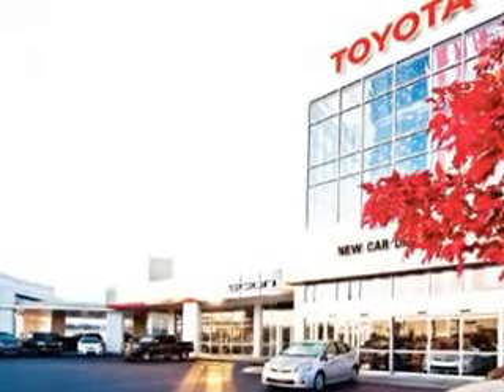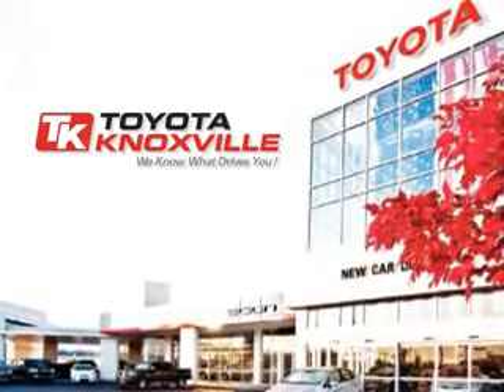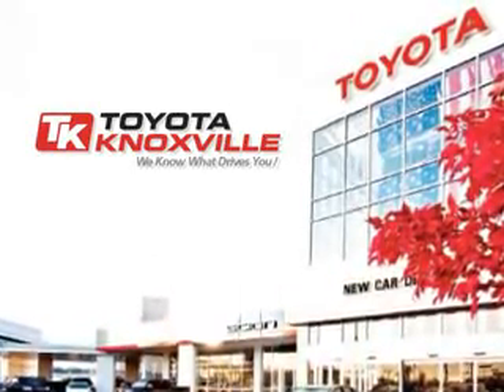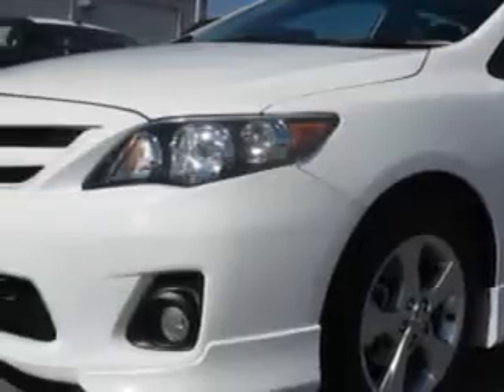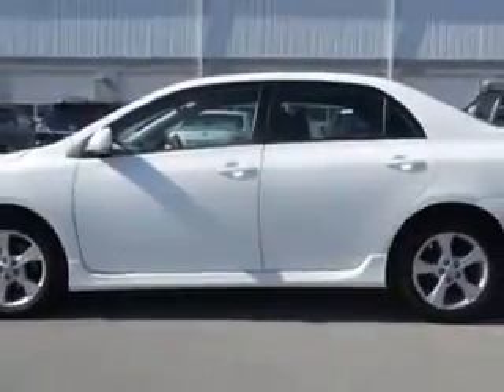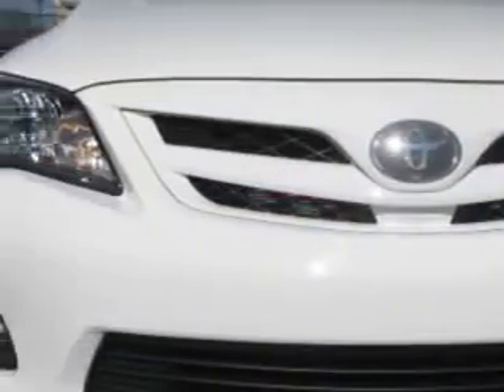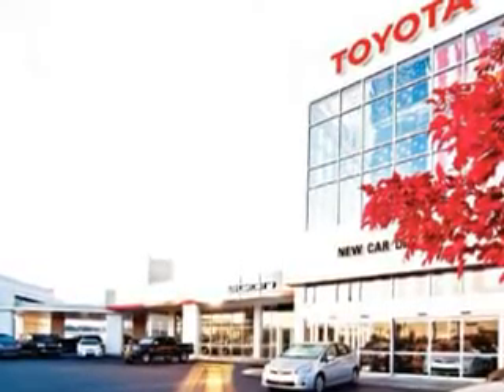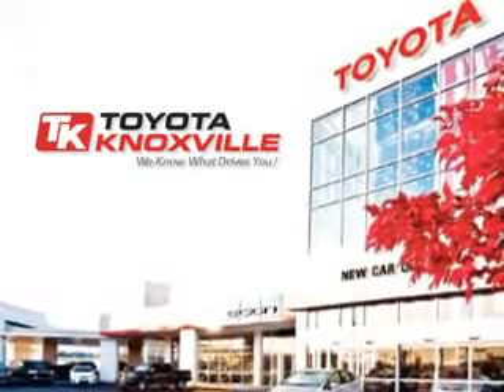Toyota Corolla, Toyota Knoxville- Knoxville, TN 37922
Toyota Corolla, Toyota Knoxville check out this WHITE 2012 Toyota Corolla, equipped with a 4 Cyl. engine and an automatic transmission with 13,648 miles. enjoy an exceptional 34 miles to the gallon on this great car with features like Tire Pressure Monitoring System, on steering wheel audio and cruise controls, rear spoiler, front spoiler, mudguards, heated outside mirrors, and much more. Enjoy the drive and have peace of mind in this 2012 Toyota Corolla. see us at Toyota Knoxville today!

miles- 13,648

vin- 5YFBU4EE1CP027114

Toyota Knoxville

10415 Parkside Dr